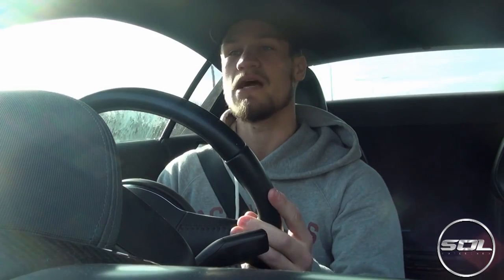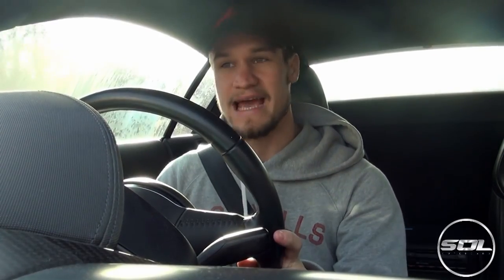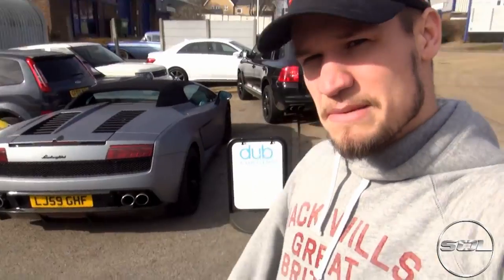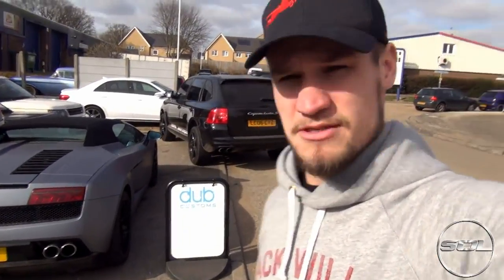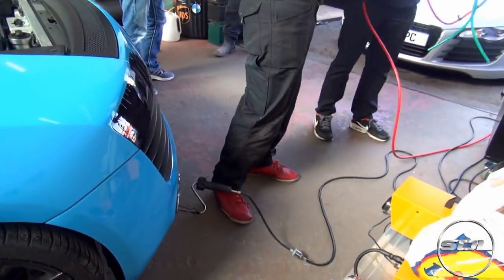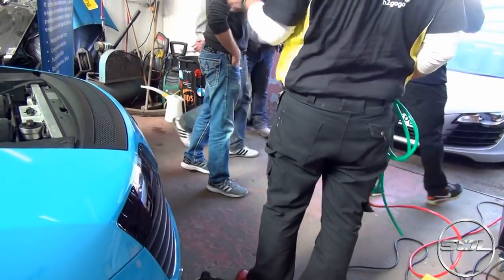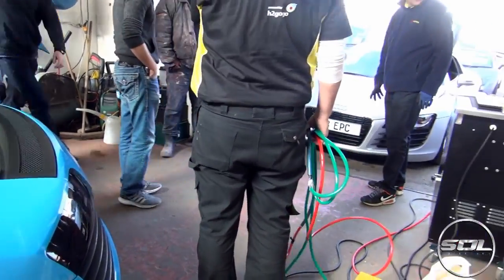Cleaning the Audi R8's Heart: V8 Carbon Clean Vlog!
Vlogging my day with GAD Tuning! Decoking the Audi V8 engine has made my car so healthy and green!